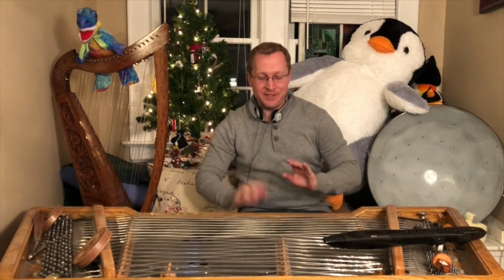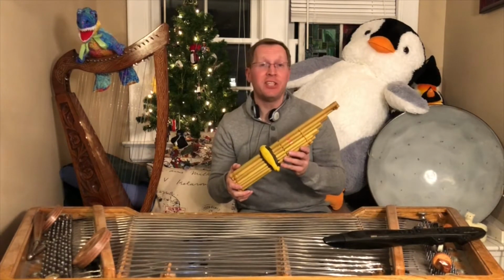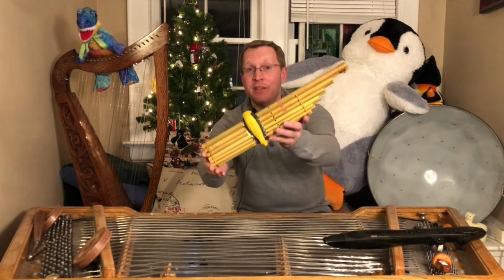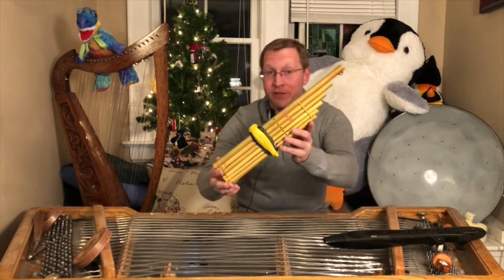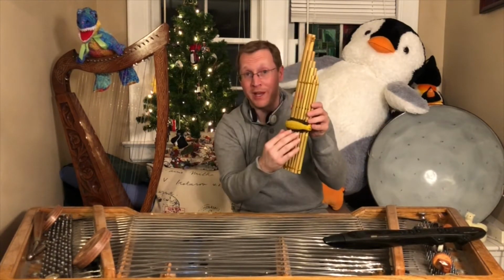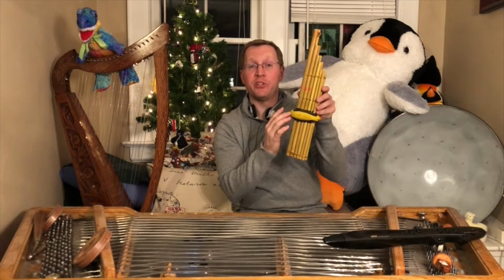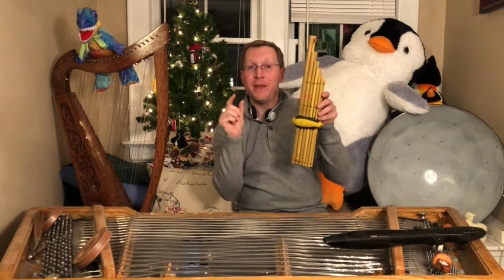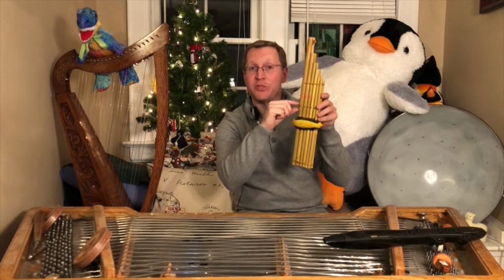December 3, 2019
Day 3 of CSOWIWM!!! I "khene" hardly wait for you to see what I've come up with today!